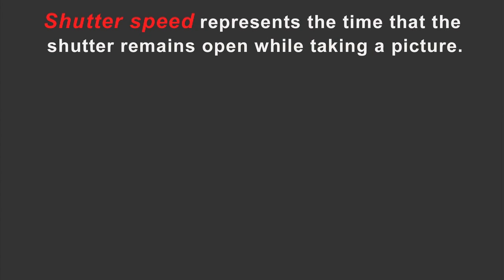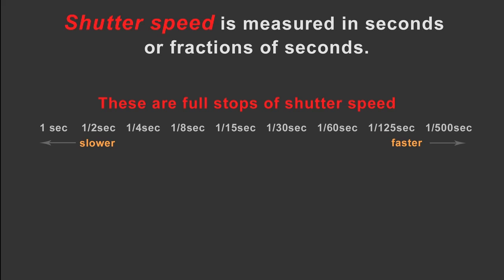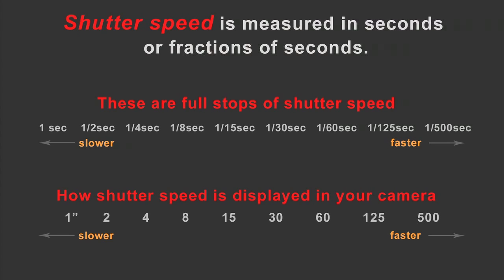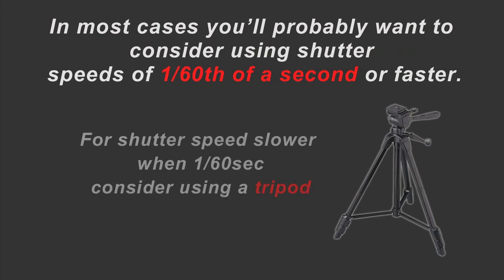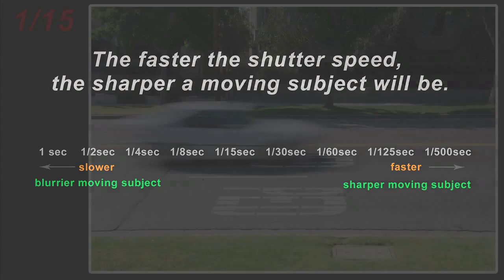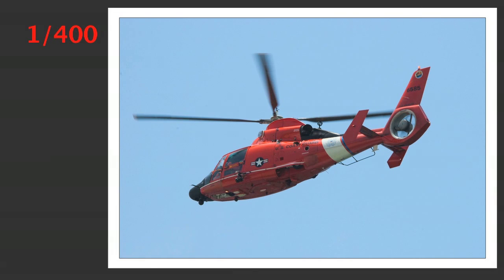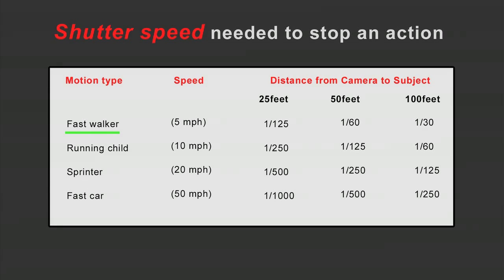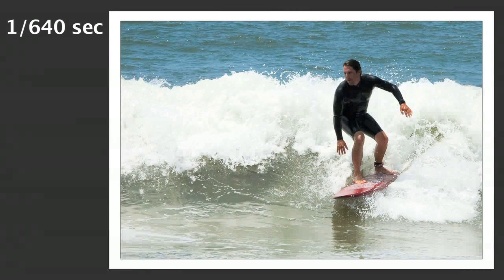Lesson 2 - Shutter Speed (Tutorial about Photography)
In this lesson about photography we will talk about shutter speed and i will show you examples  on how the slow or fast shutter speed is used.

I hope you will enjoy my photography tutorials and can learn how to use your camera better.